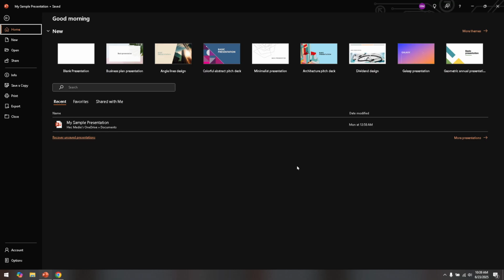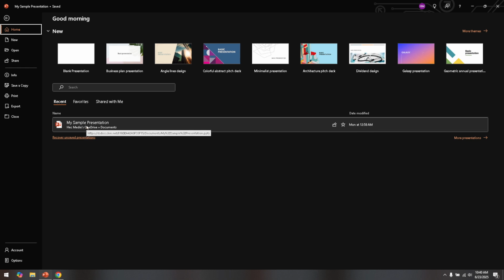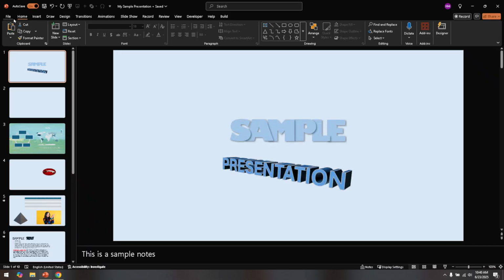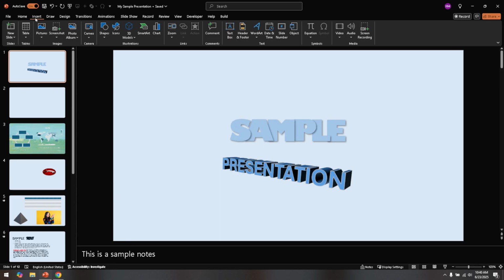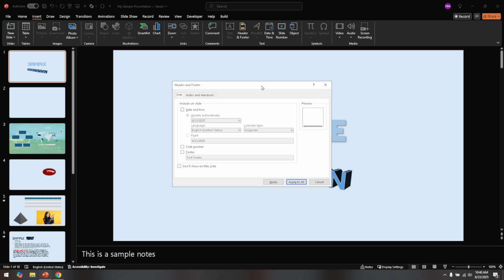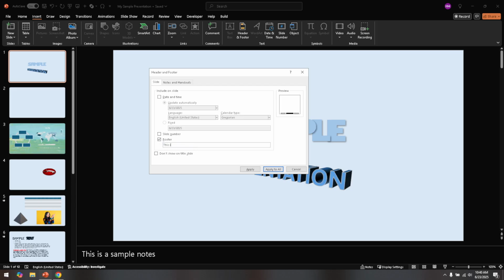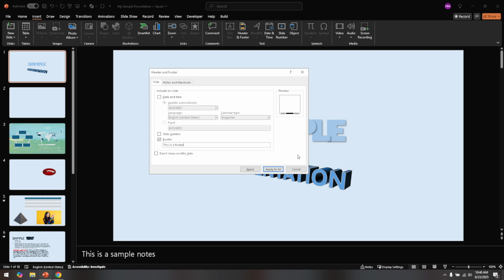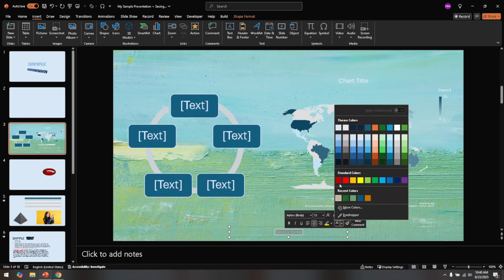How To Edit Footer in Ppt - Powerpoint [2025 Full Guide]